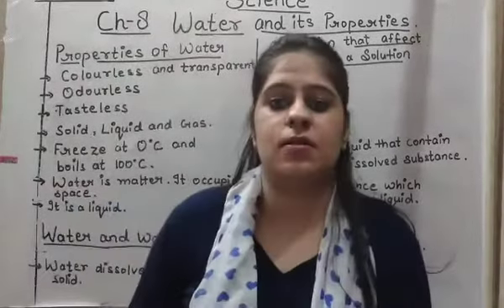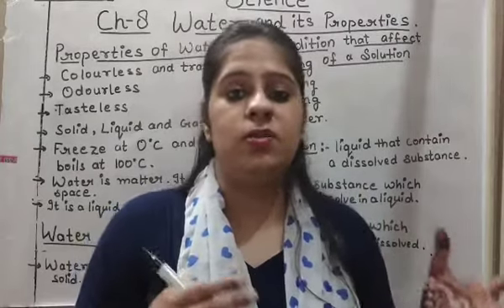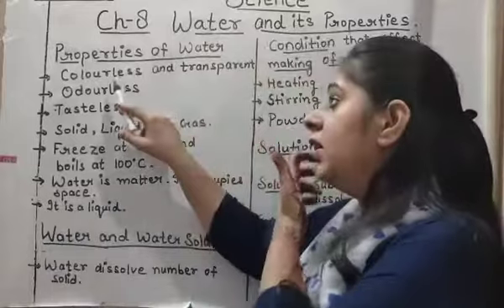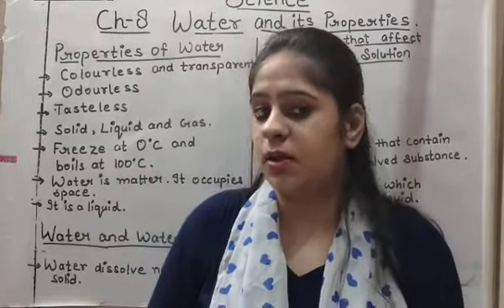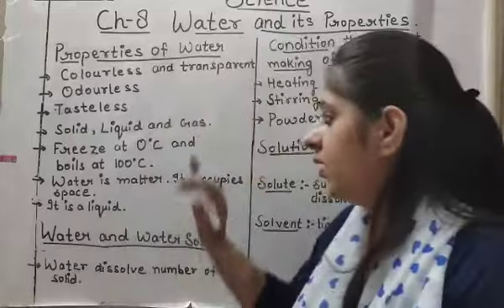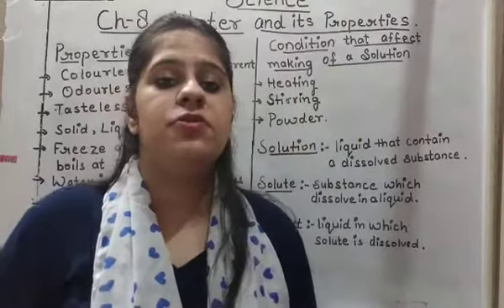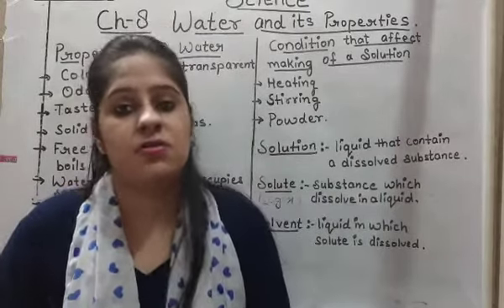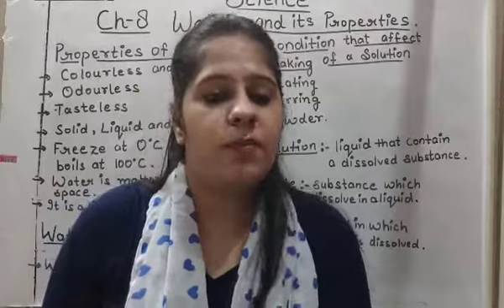Class 3 Science chap 8 Water and it's properties